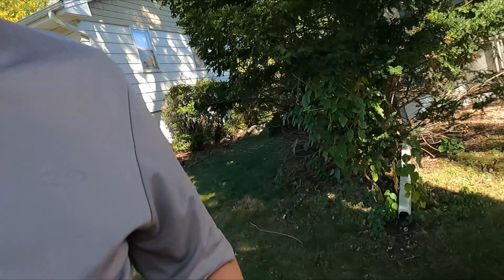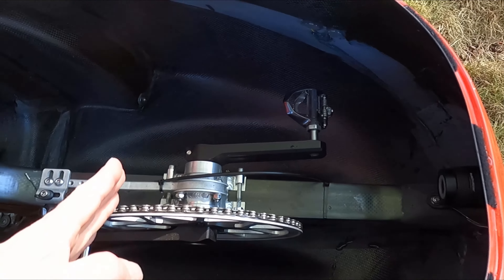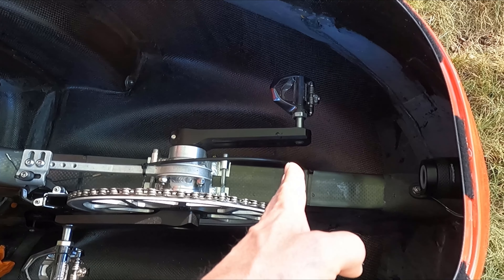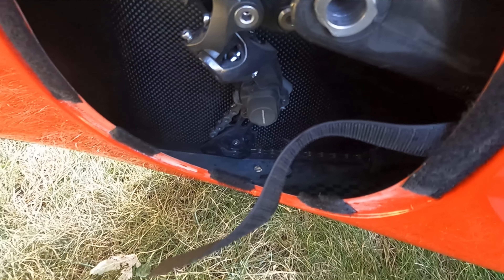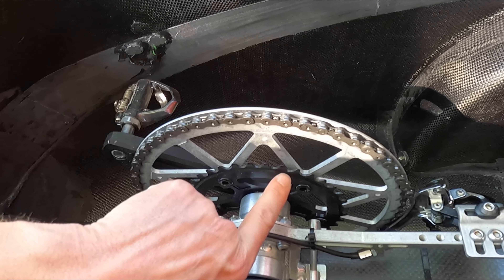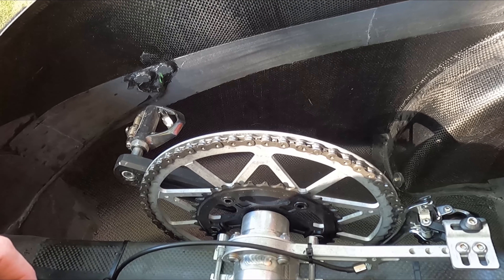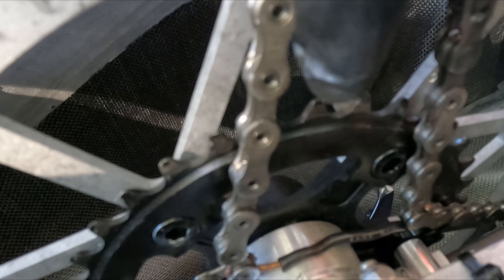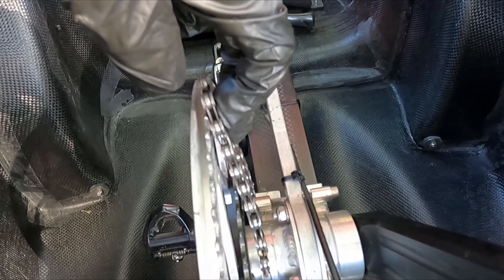Tech Talk Ep. 11: how to resize the chain in a velomobile